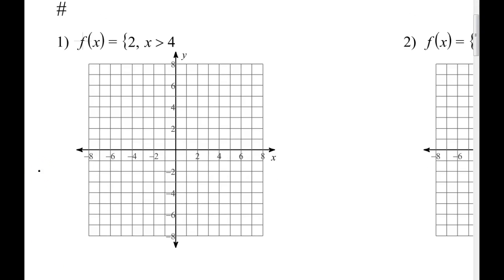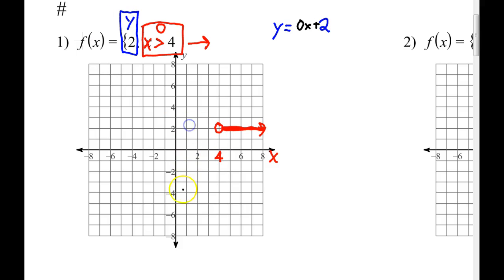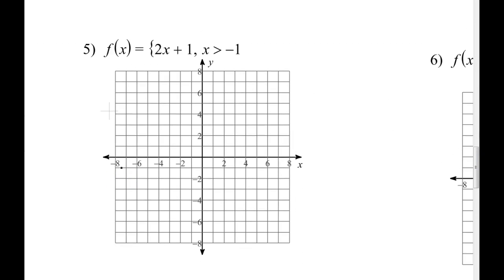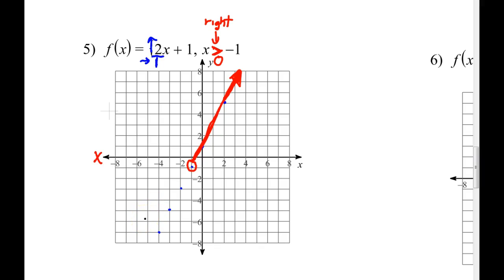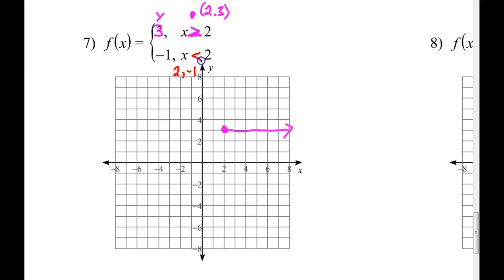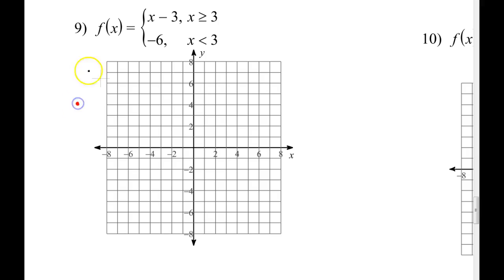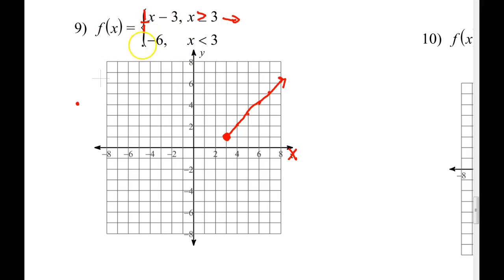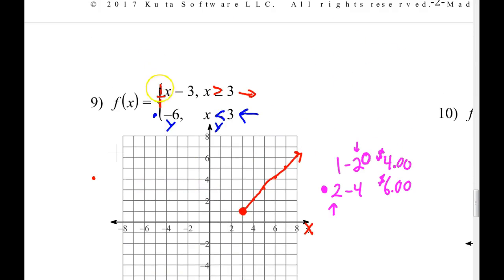#30 Graphing Piecewise Functions Day 1